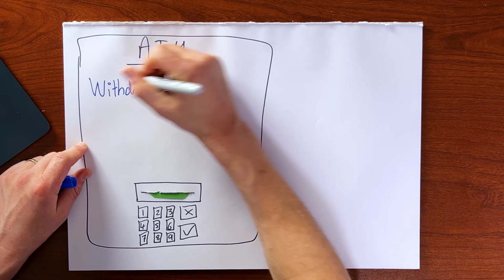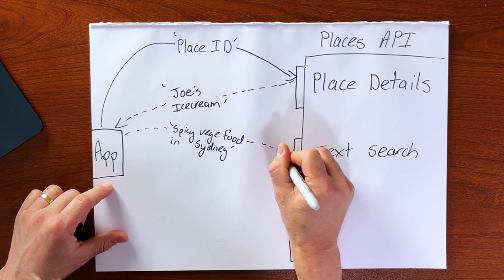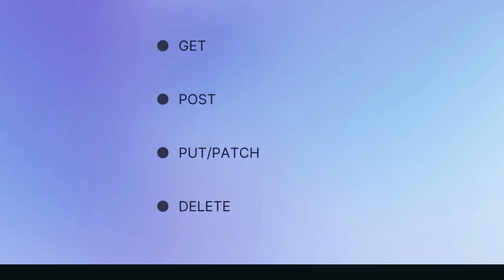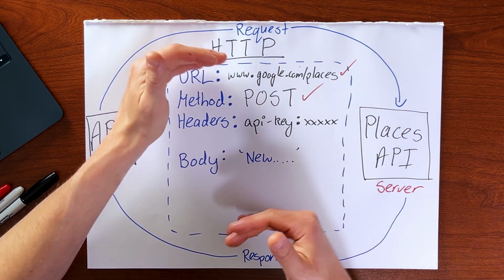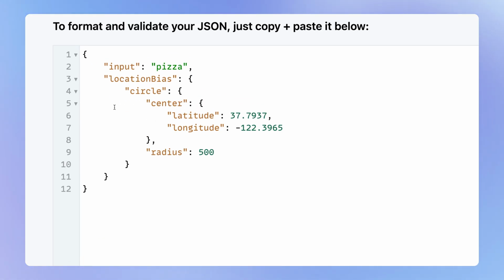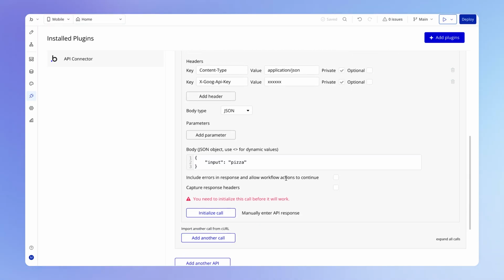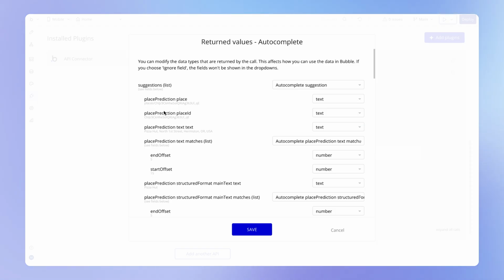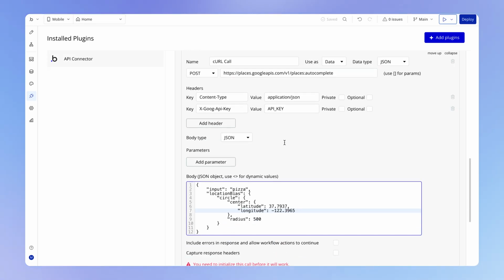Connect your mobile app to an API (Lesson 5.9)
No app is an island. Every successful app is using other services to give it data or process information, and yours will be no different.

APIs are how your app can talk to external services. Learning how to work with APIs will be a highlight in your app development journey, and in this lesson we’re going to break down exactly what they are, how they work, and how to integrate them into your Bubble app

00:00 What is an API?
05:14 Reading API documentation
09:45 Communicating with an API
19:51 Setting up an API call on Bubble
24:46 Understanding JSON
31:28 Authentication
34:37 Initializing an API call
42:23 Importing from curl